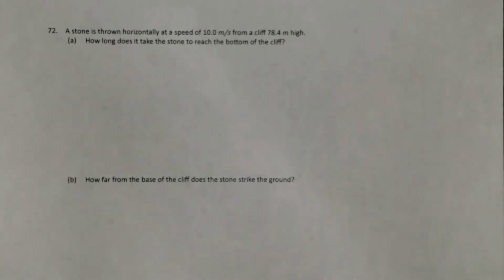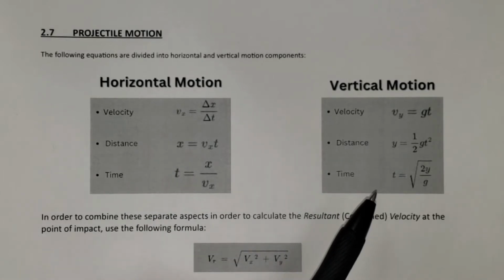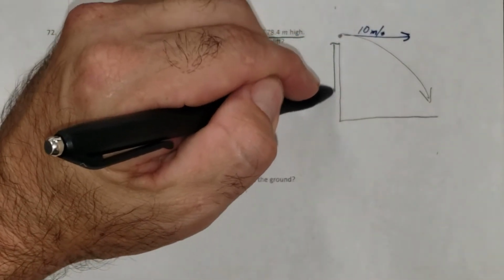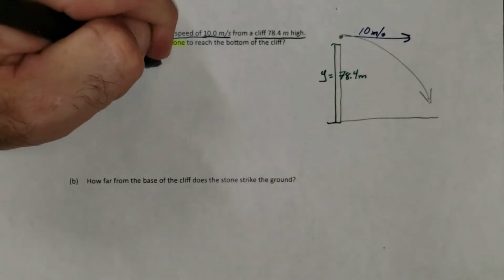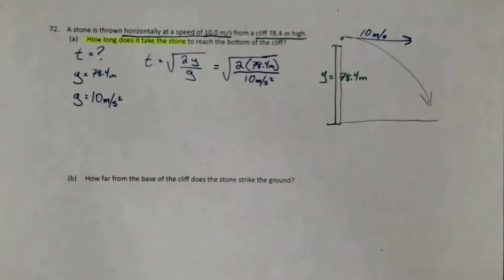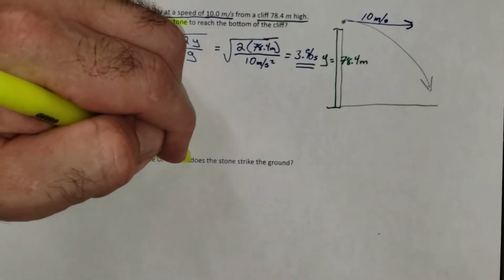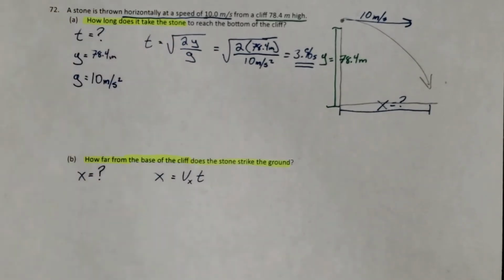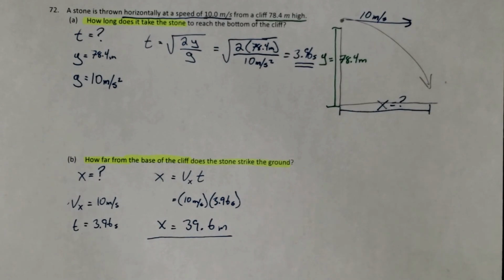Lesson 2.7 Projectile Motion #72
This is a problem work-through for #72 from Lesson 2.7: Projectile Motion in the Motion Unit of 10th Grade Physics.